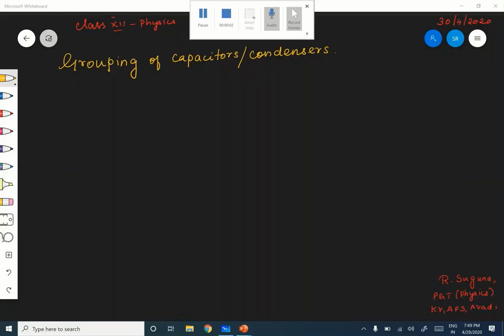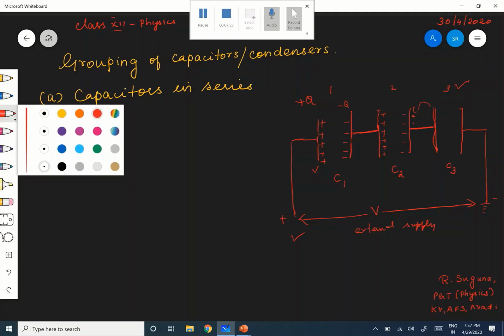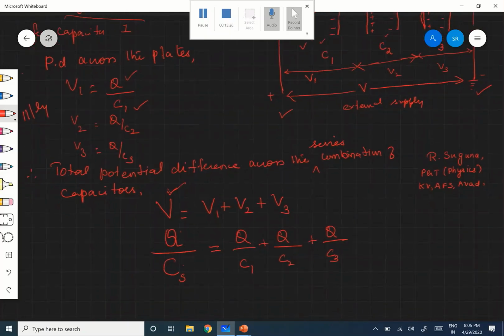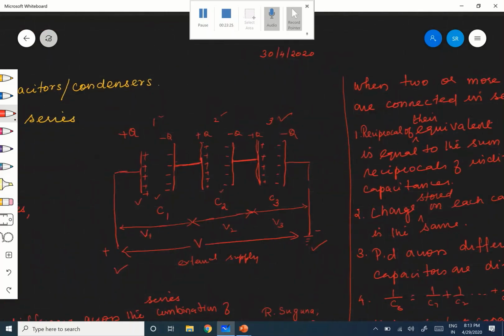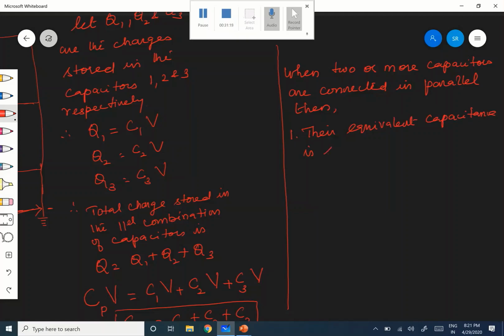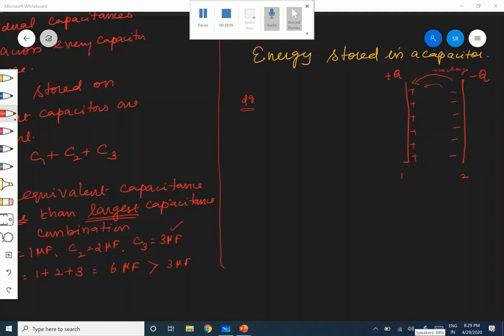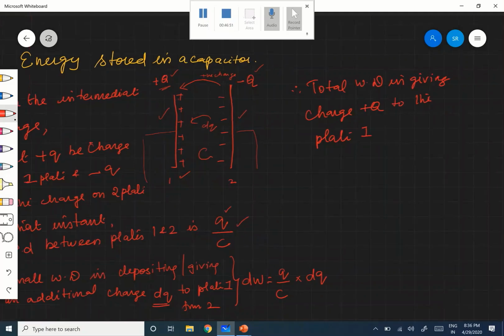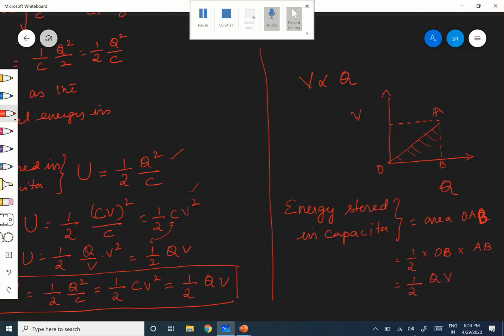48 Grouping of capacitors